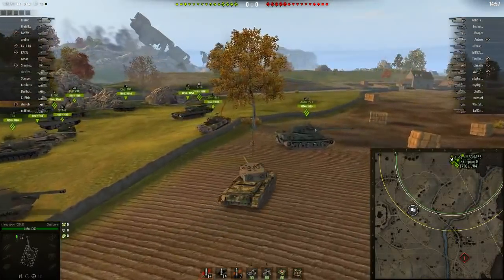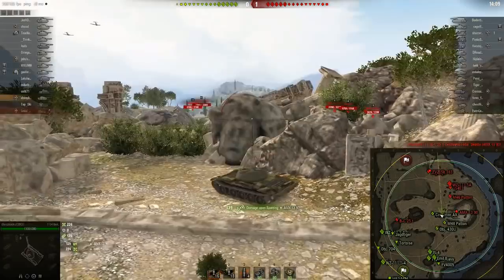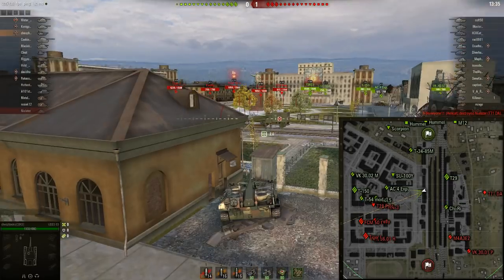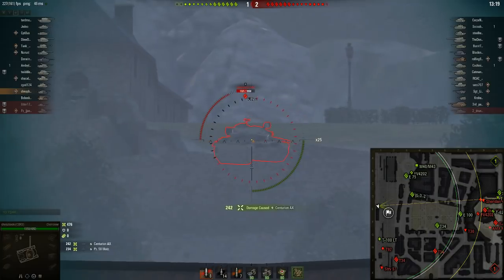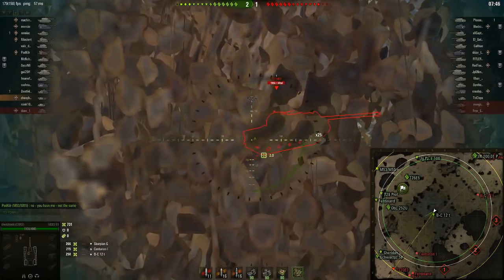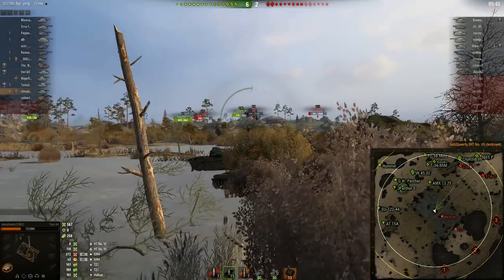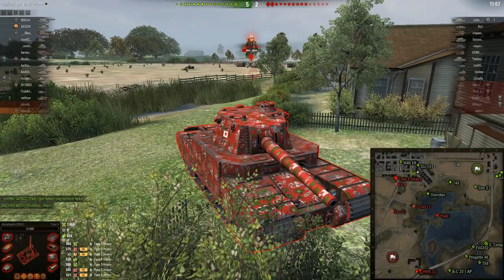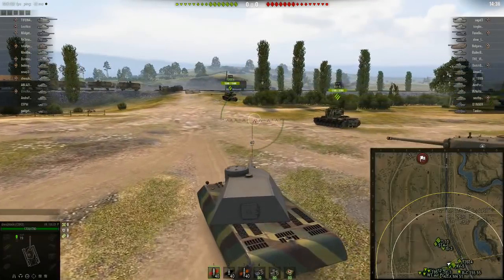WOT - Sniping Positions - Ep #1